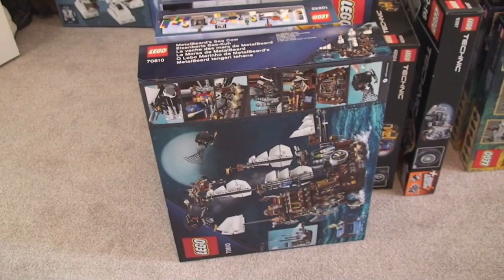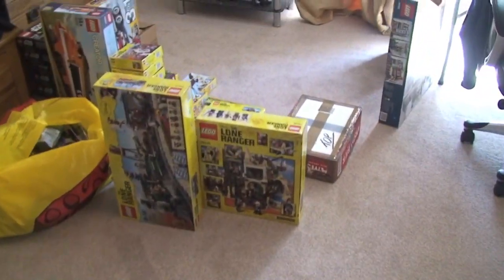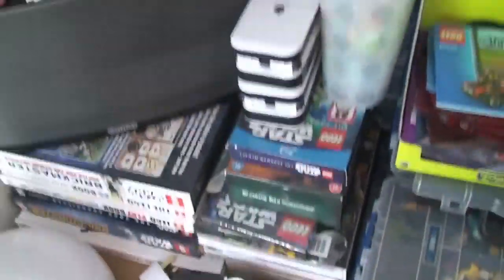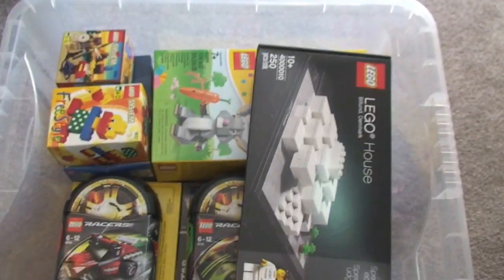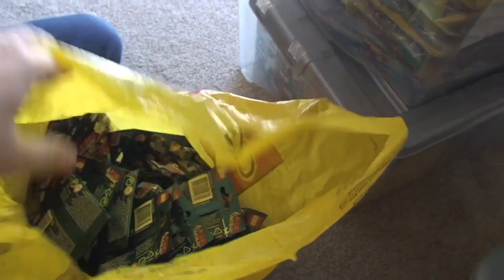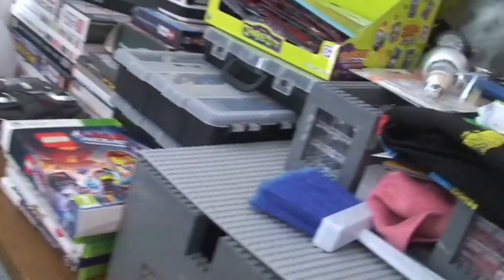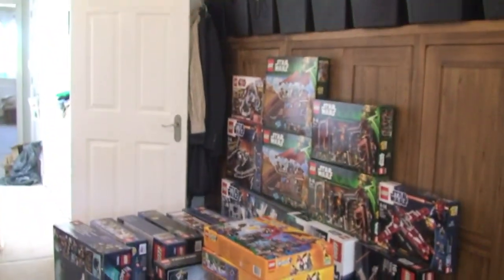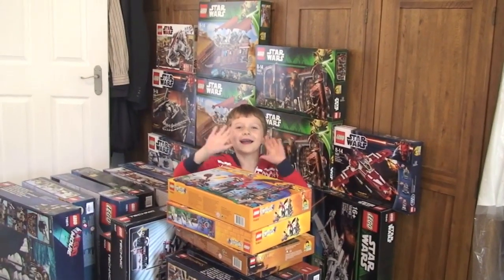Destination Lego - Room Tour as of 13th April 2014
Hi Lego fans, this is a highly requested video / feature, as such i have produced this video to give you a brief insight into my world of Lego madness, enjoy  :)

Many Thanks

Destination Lego